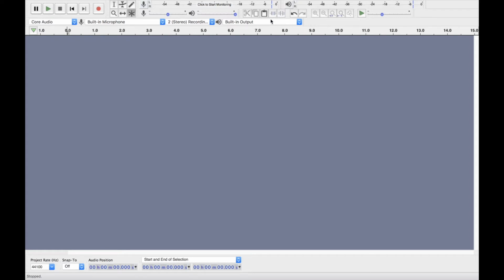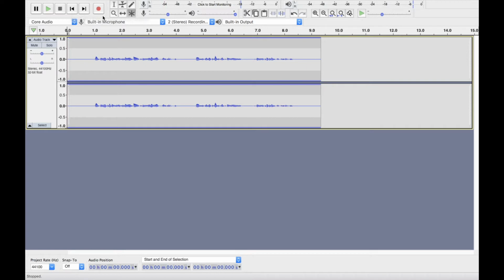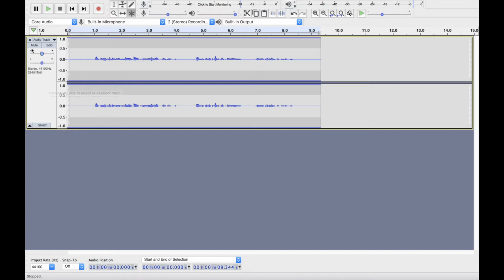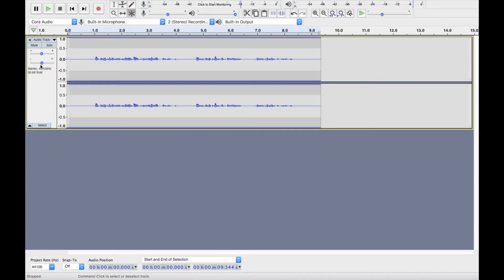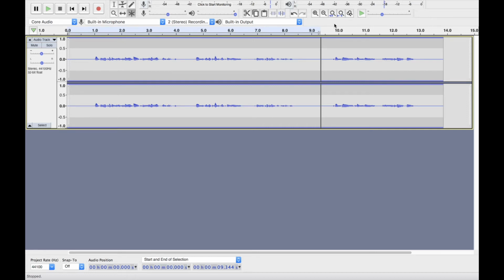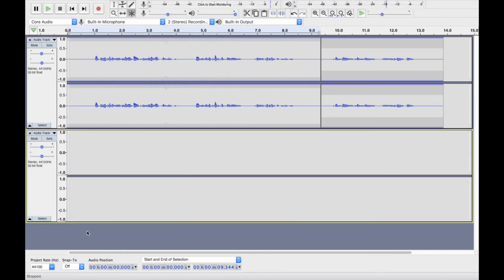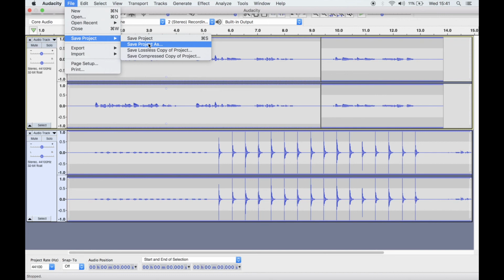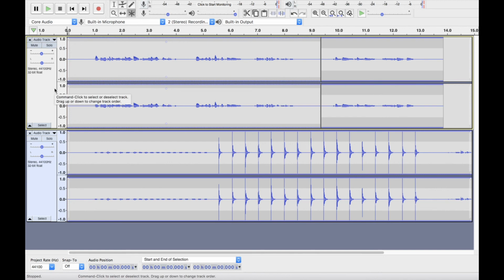Words to Live By : Recording with Audacity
In this video we discuss how to record audio in the Audacity program. This is the fourth video in the Sound series of this project.

00:18 - Introduction
01:20 - Setting up to record
03:55 - Recording in a new track
04:43 - Introduction to audio tracks
06:47 - Settings on a track
10:00 - Listening back to your recording
11:05 - Adding more to a track
12:23 - Adjusting the visual of a track
13:19 - Adjusting audio playback
13:50 - Adding a second track
15:00 - Recording a second track
16:45 - Listening back to the recording II
17:23 - Using the track settings with multiple tracks
17:52 - Saving an Audacity file
20:18 - Conclusion